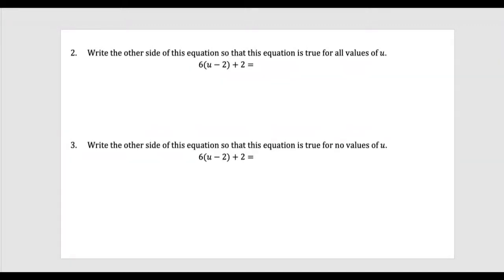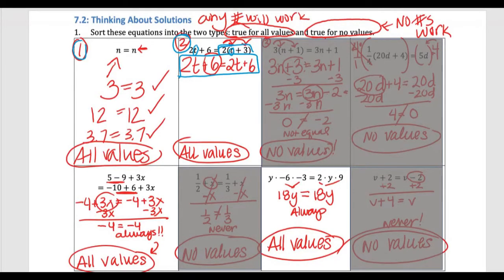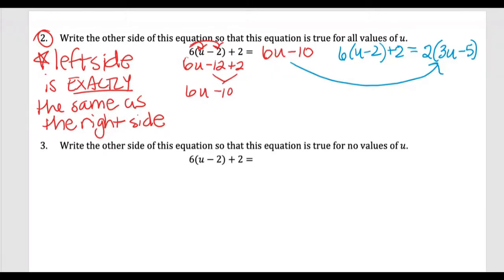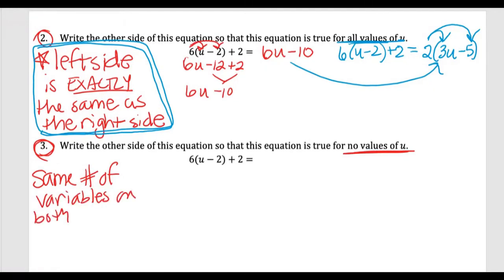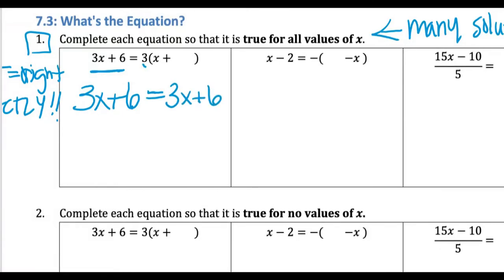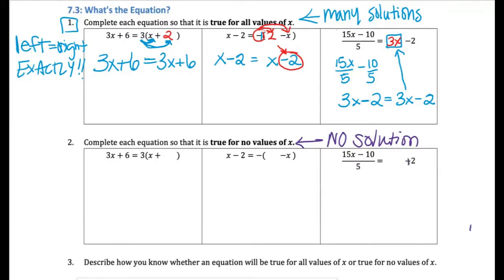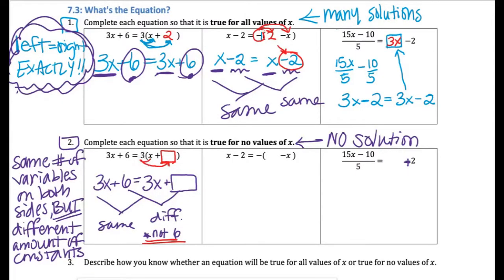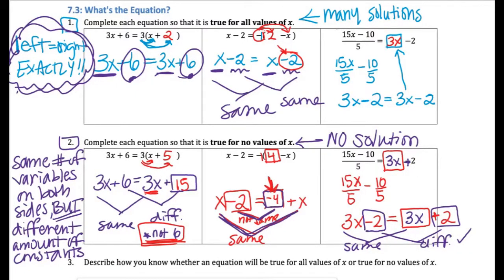Lesson 7 part 2